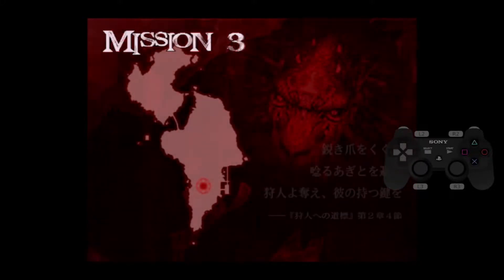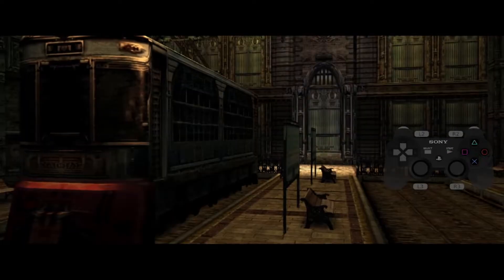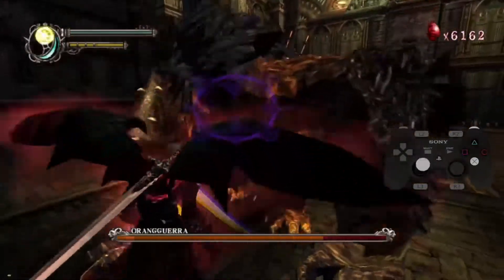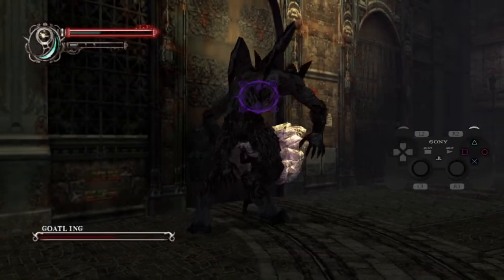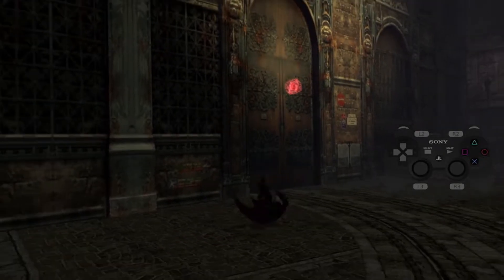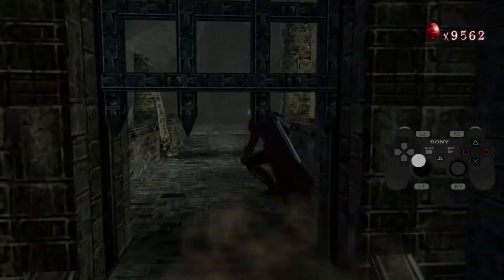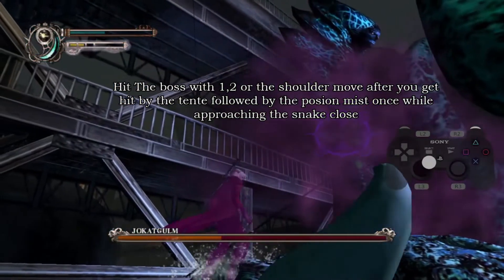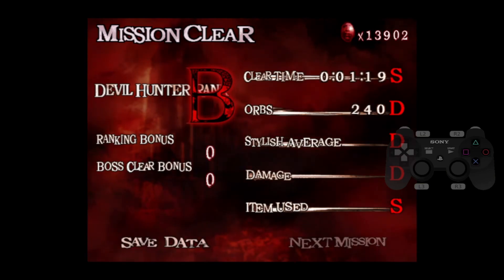Devil May Cry 2 Speedrun Tutorial: Mission 3-4 Dante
Footage recorded from HDC PC offline segmented play, clips of my obsolete runs.

I consumed a lot of time re-routing this, testing out almost everything, and trying to fine tune how each room went  since I started speedrunning. I also got additional help with fellow runners that are going to be credited once the series of the tutorial is finished for both dante and lucia.

I primarily Speedrun Devil May Cry and Ninja Gaiden. When I need a break I switch to Onimusha and Castlevania.